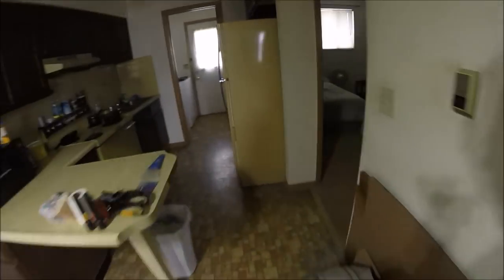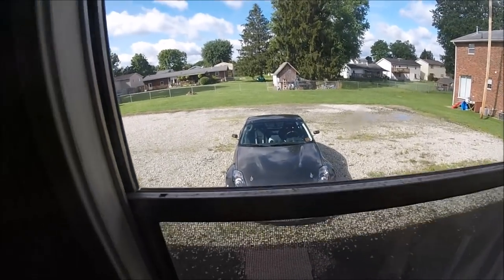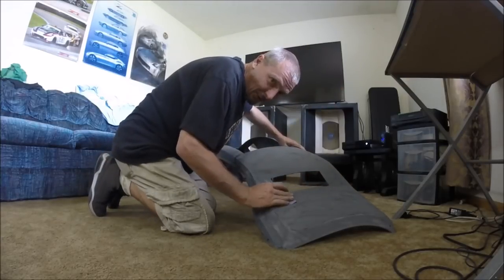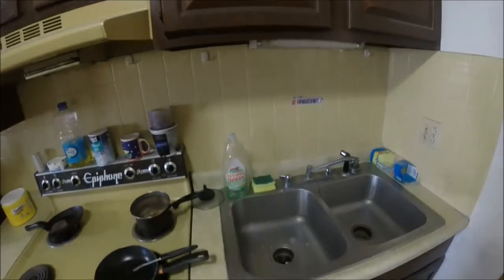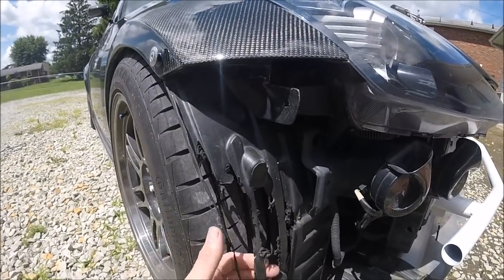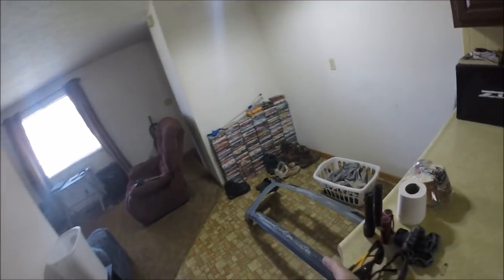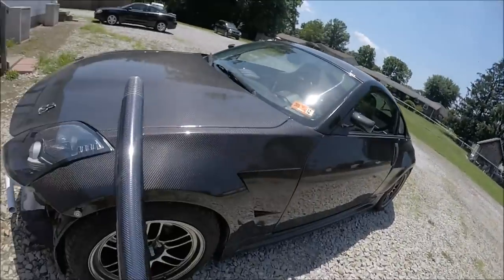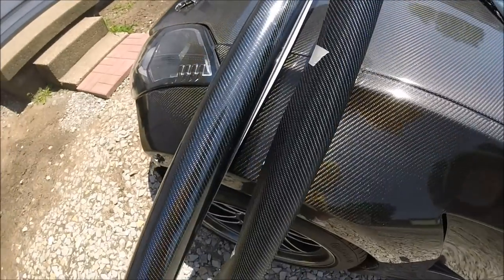How To Prep Plastic For Vinyl Wrapping